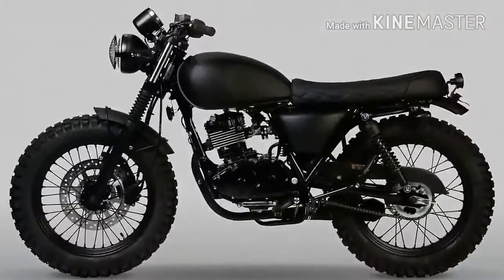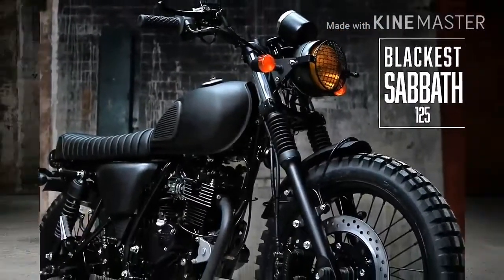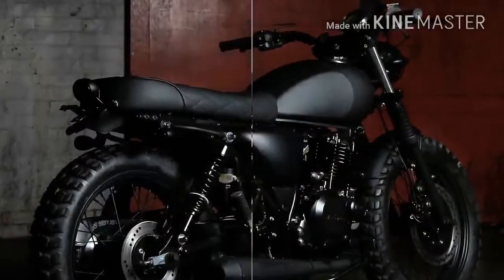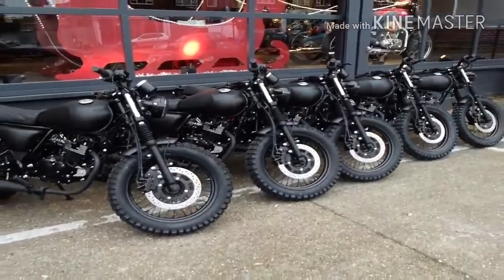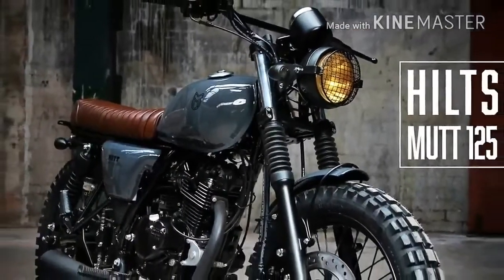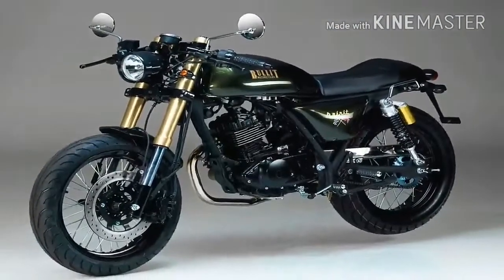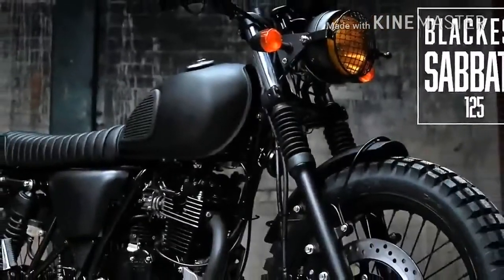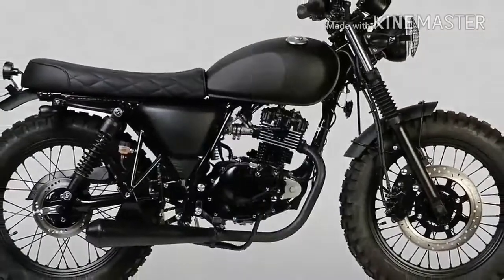INTRO VIDEO !! Mutt Motorcycle The "Fat Sabbath" Review of Specification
Reviewtoday, Review Today, REVIEW TODAY